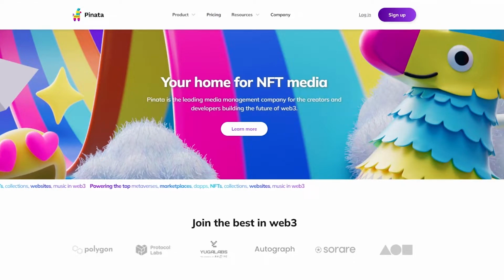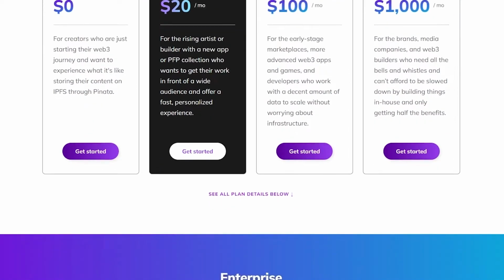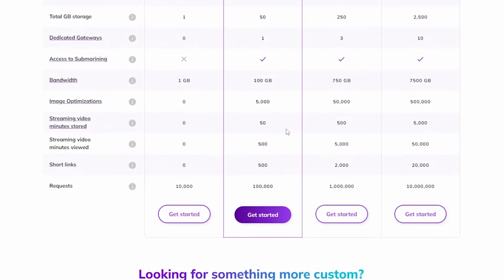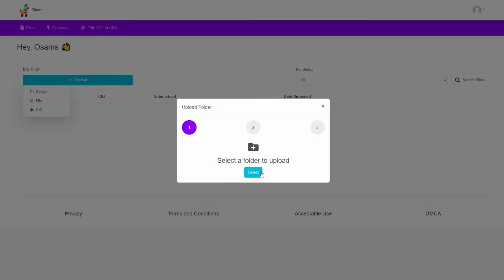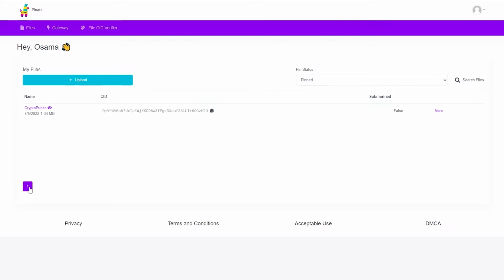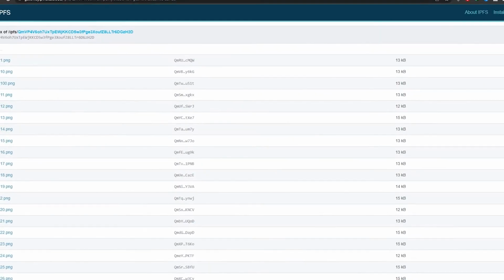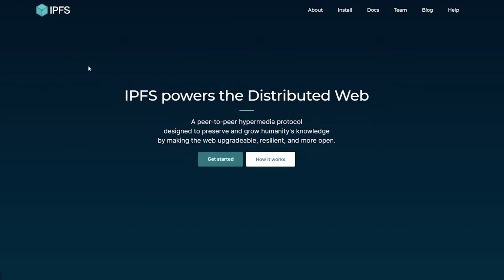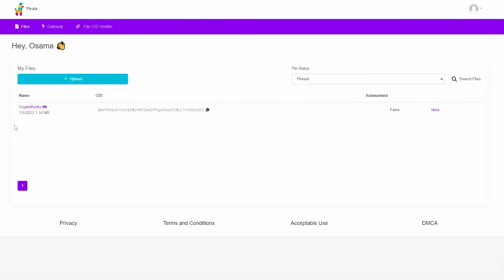How To Use Pinata Pinning Services | 2025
In this video I show you How To Use Pinata Pinning Services. This is super easy and learn to do it in just a few minutes by following this helpful tutorial.